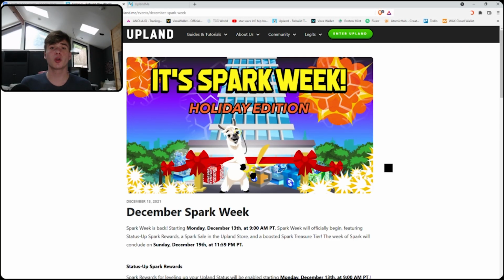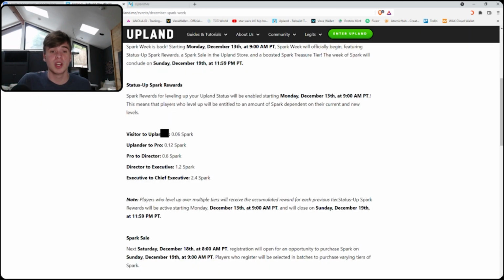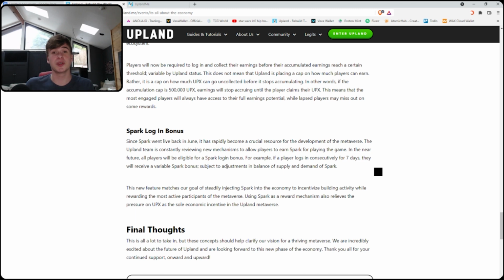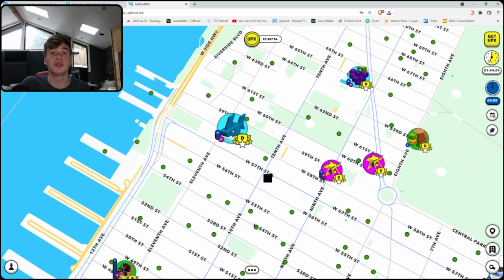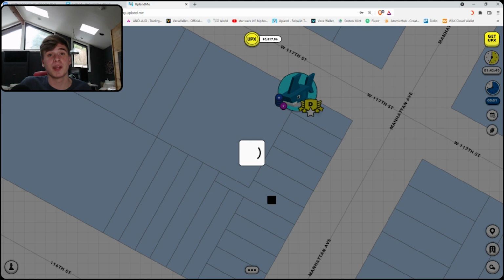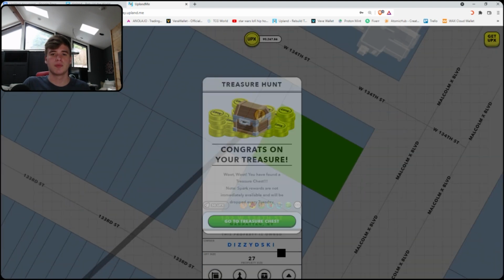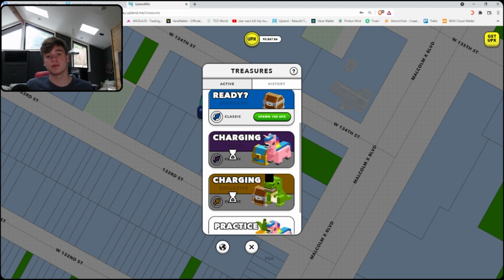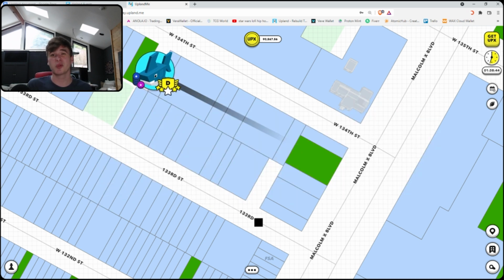How to get Spark in Upland! | How to Treasure Hunt!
Spark is critical in Upland. Today I show you all the ways possible to acquire spark in Upland!